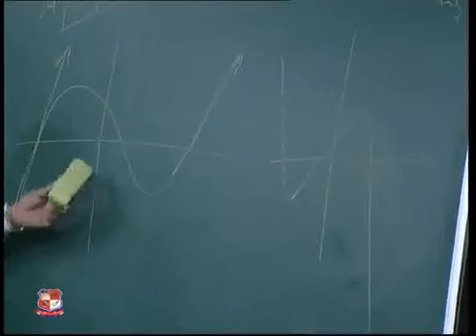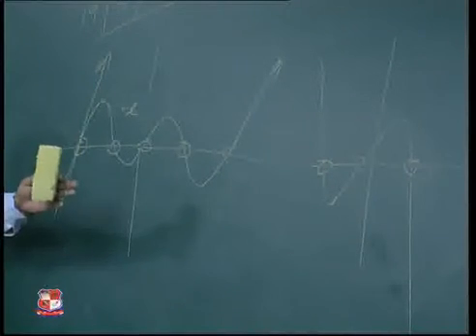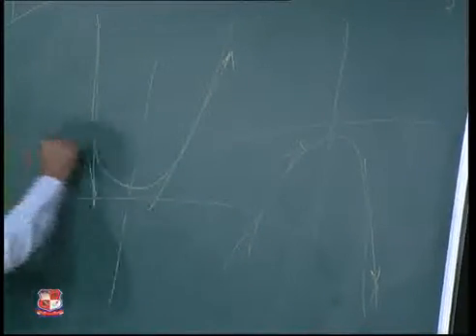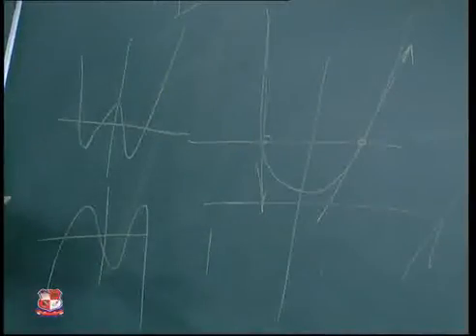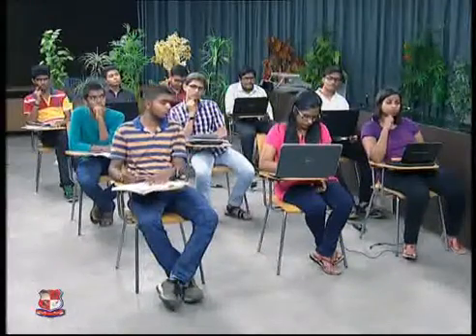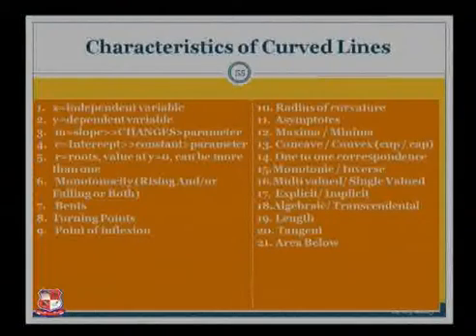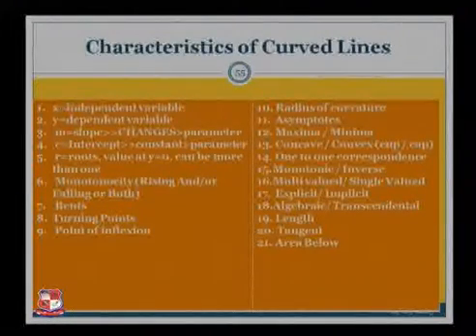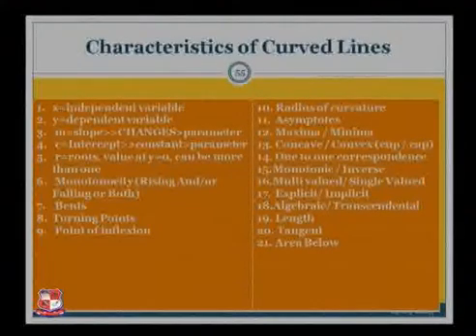Chanchal Dass 2nd Saturday of MATH SATURDAY SERIES EXPERIMENTAL PILOT PROJECT Day 2 Session 6